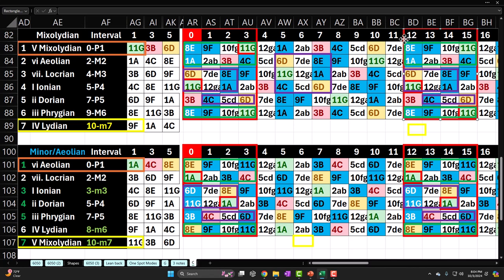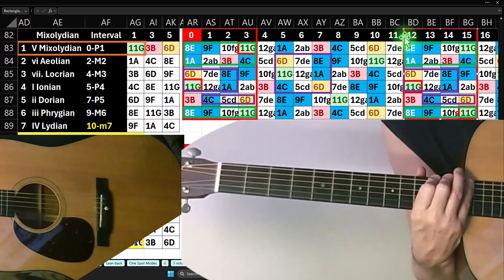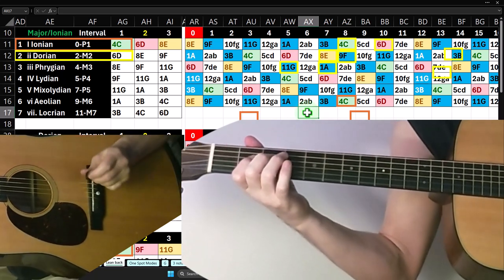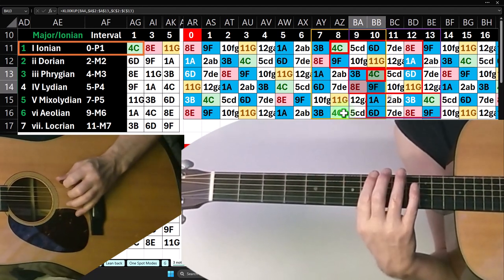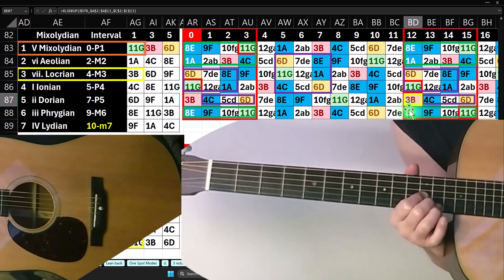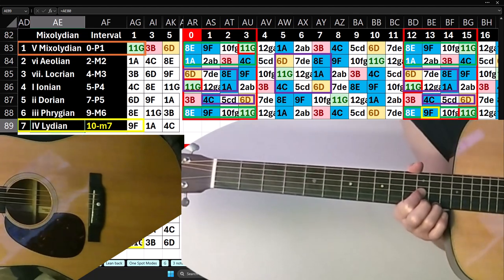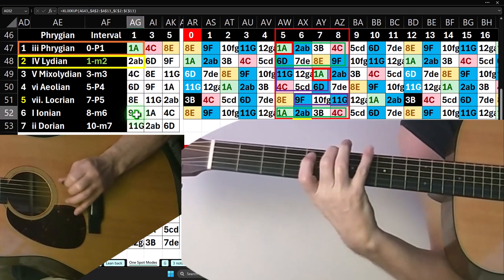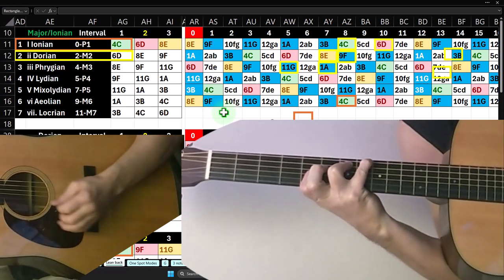Guitar Practice Session 10.03.24